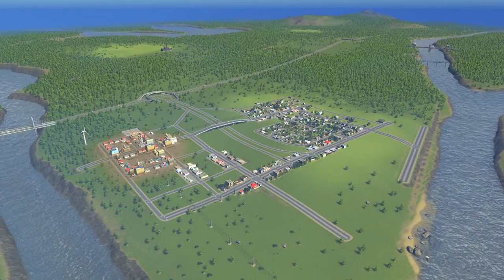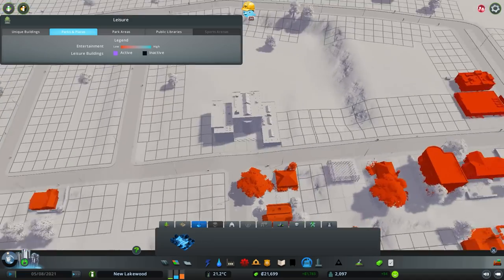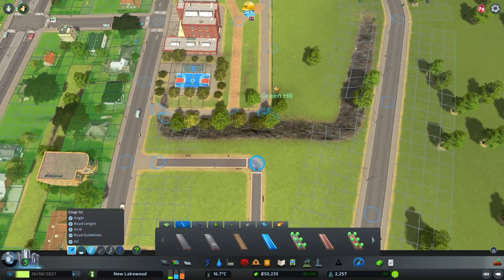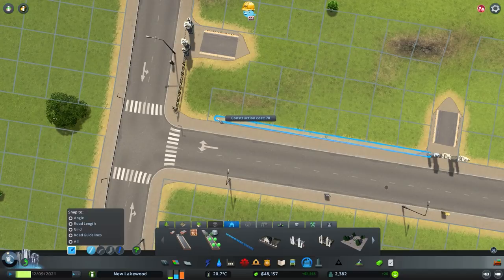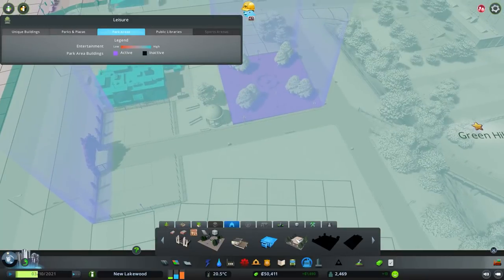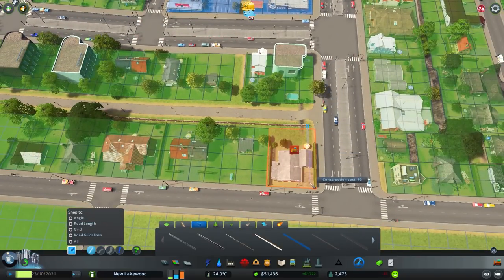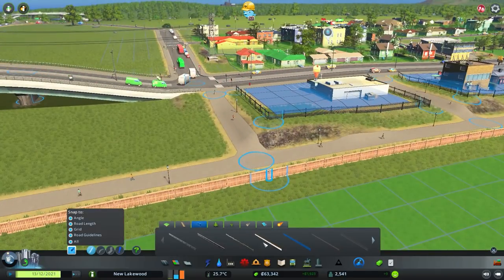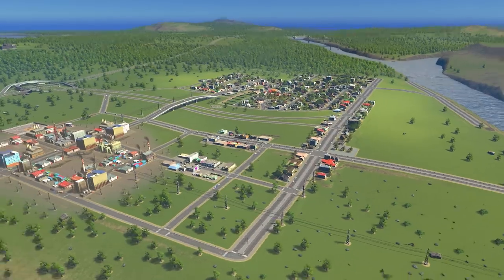Let's Play Cities: Skylines EP3: Detailing For Beginners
As the series progresses, more and more of the DLC will be needed - if the save files do not work for you it's most likely DLC related. I will be using ALL DLC eventually!

Thanks for making your way over to another episode and if you're just stopping by for the first time totally feel free to watch the first few of these in whatever order you want! Going for more of a tutorial flow for the first few and a lot of the titles will be a giveaway for what we're working on!

Today I thought I would break into some approachable detailing pretty early on in the series. I'm going to try and get into the habit of making this part of the regular neighbourhood construction!

I go over some different options - depending on what level you want to tackle!

Hope your own city is doing well!

See you guys in the comments!